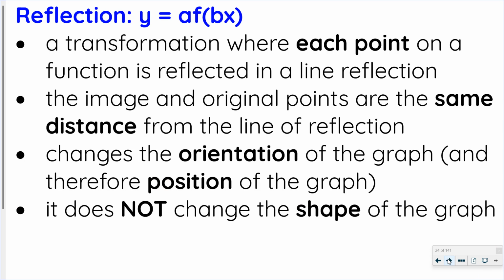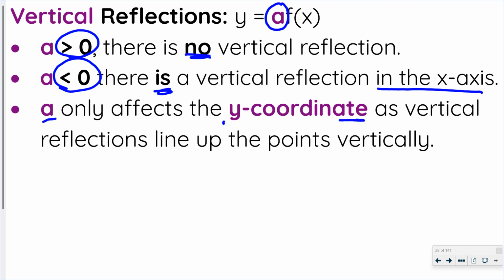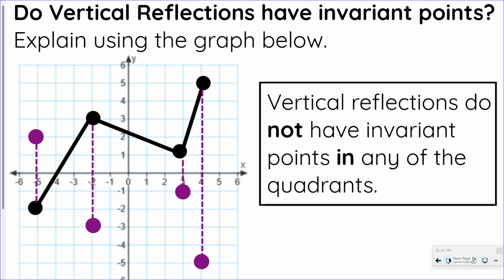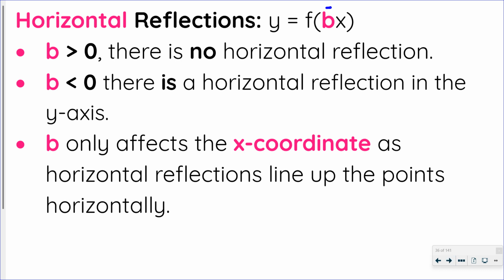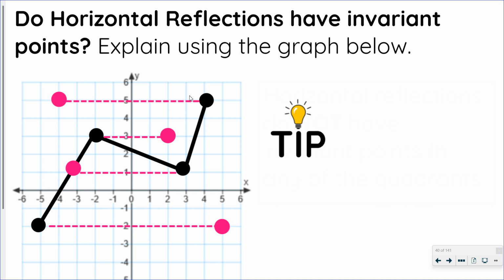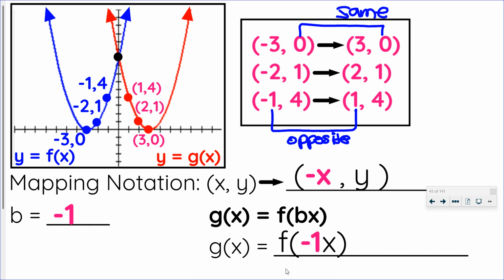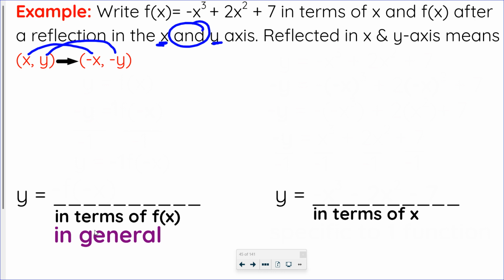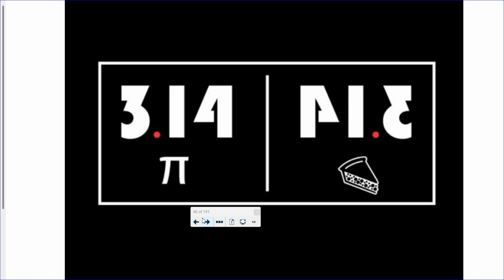Vertical and Horizontal Reflections